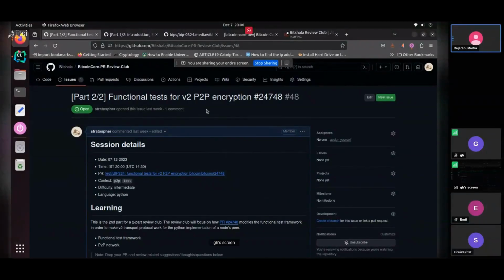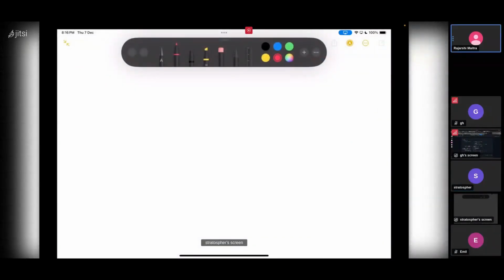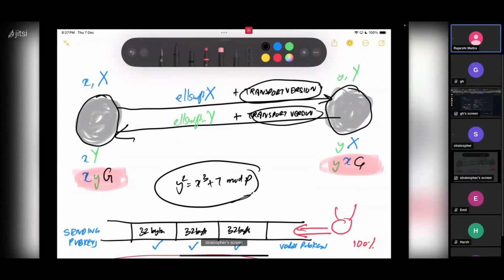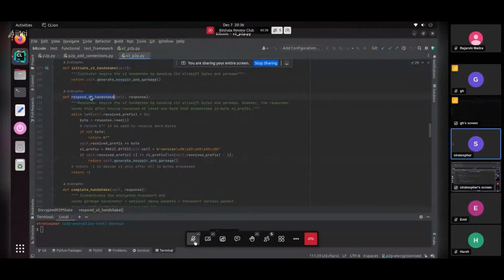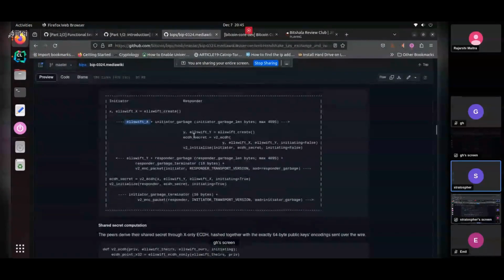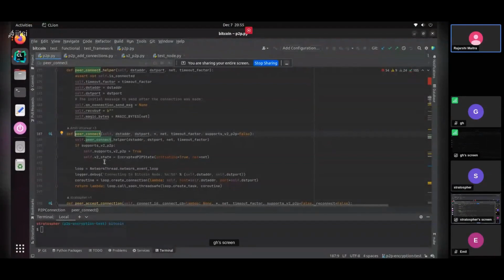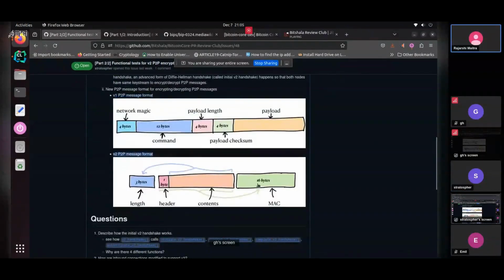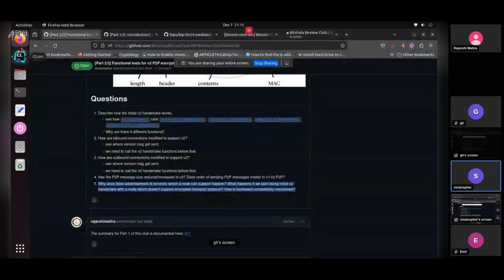test/BIP324: functional tests for v2 P2P encryption #24748 (Part 2)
This is the 2nd part of a 2-part review club. The review club will focus on how PR #24748 modifies the functional test framework to make v2 transport protocol work for the Python implementation of a node's peer.

- Functional test framework
- P2P network